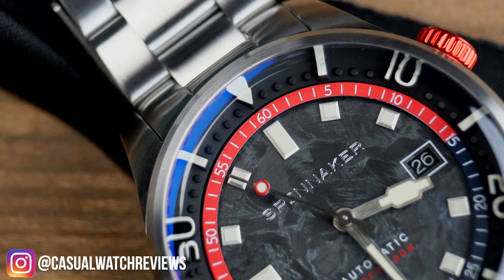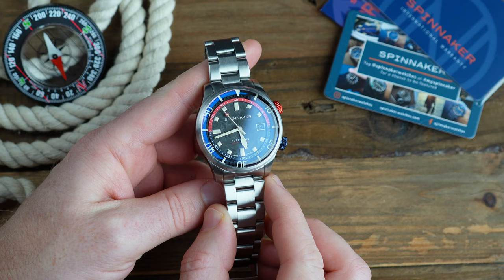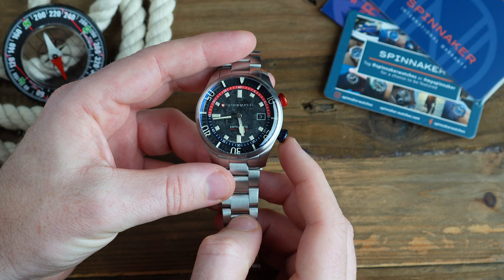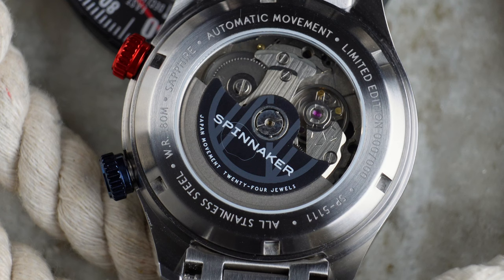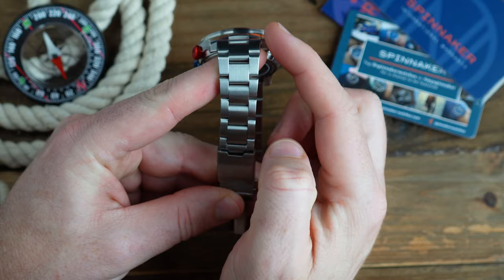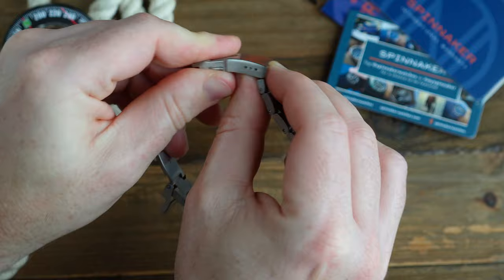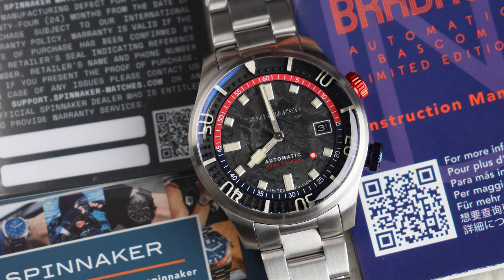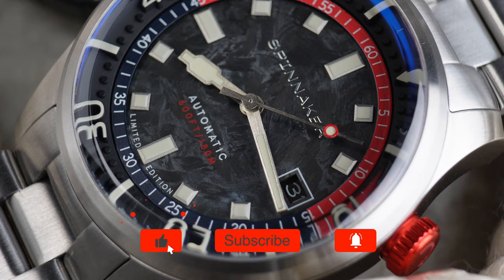Good Looking By Day, Amazing At Night - Spinnaker Bradner Bascom Forged Carbon Dial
The Bradner Bascom Limited Edition - a neo-vintage masterpiece fused with modern engineering! With its forged carbon fibre dial in matte black and reflective grey, this watch exudes elegance and style. Don't miss out on this exclusive timepiece!